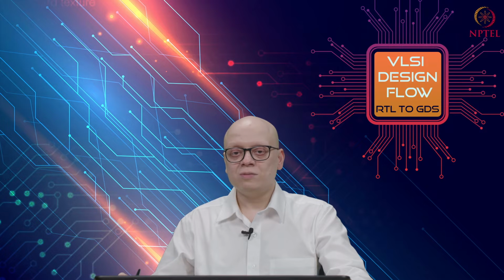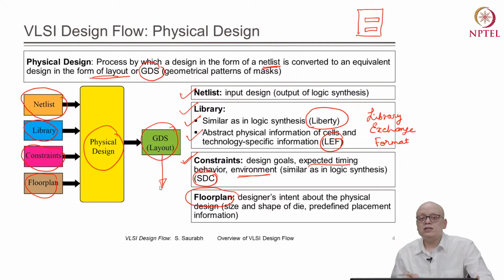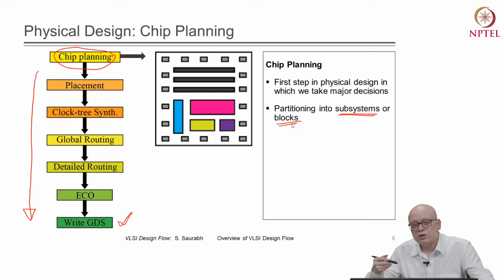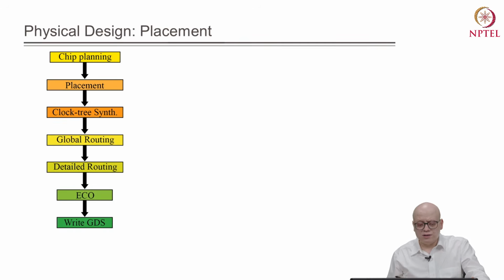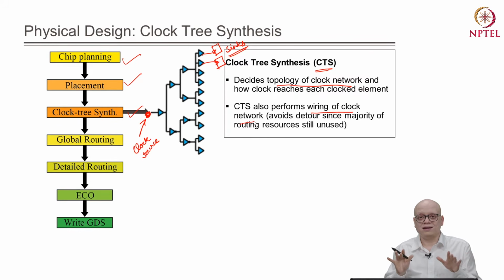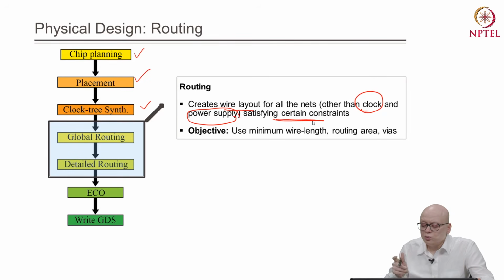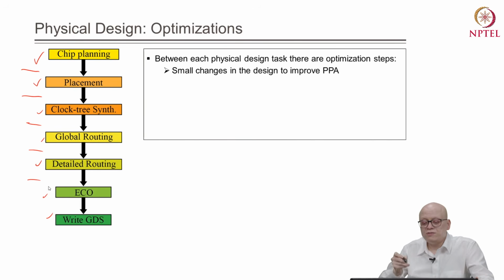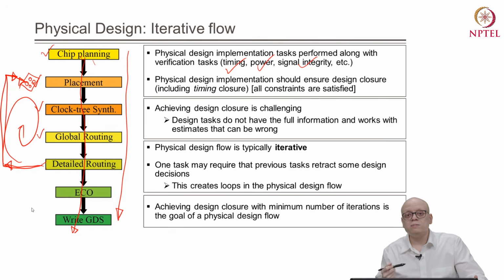Overview of VLSI Design Flow - IV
This lecture describes the role of physical design in VLSI design flow. It briefly explains various design tasks involved in physical design, such as chip planning, placement, clock tree synthesis (CTS), global routing, and detailed routing. Further, it highlights the significance of optimizations, iterative flows, and the challenges of achieving design closure.